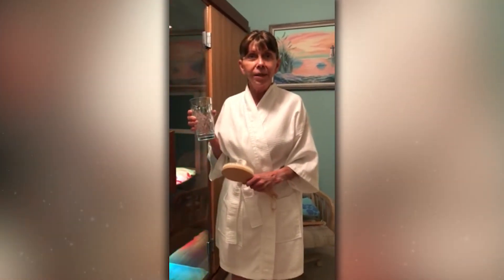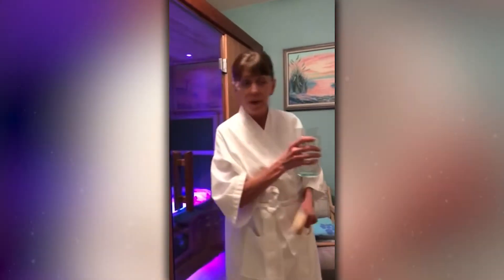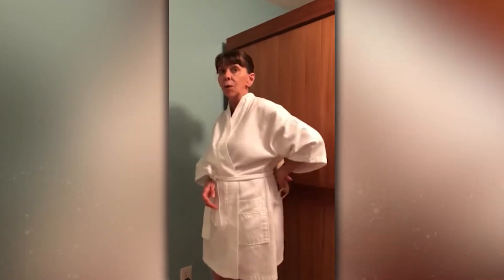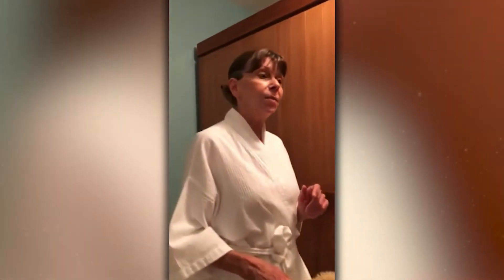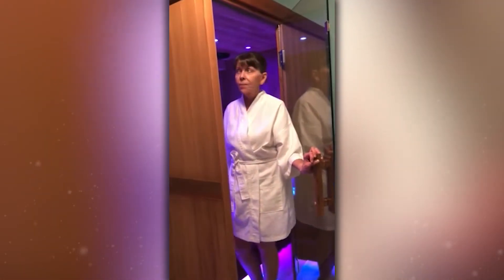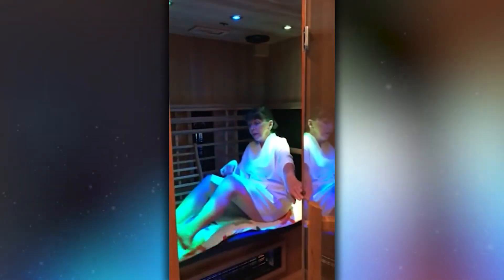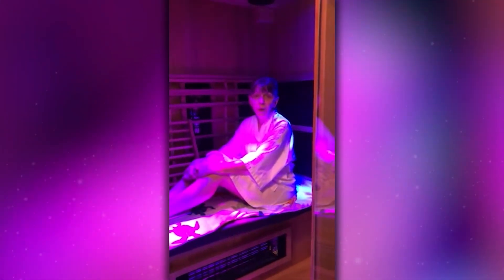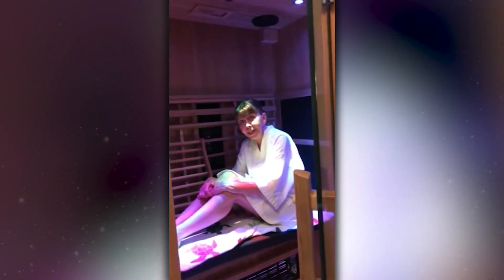Influence Sauna Review by real customers, Judy.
Influence Sauna powered by Finnmark Designs is one of the hottest saunas on the market, literally.   The ONLY sauna on the market to reach 170 degrees in less than 50 minutes on a standard home outlet.  It's also fully ETL approved for safety and performance.